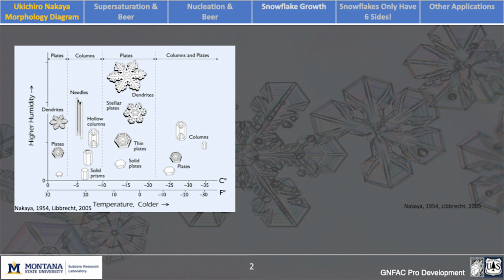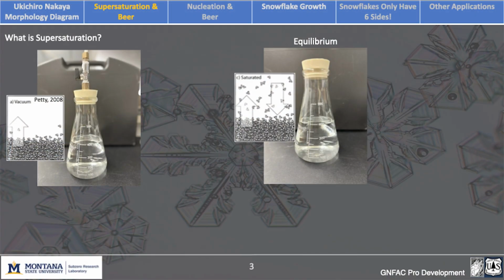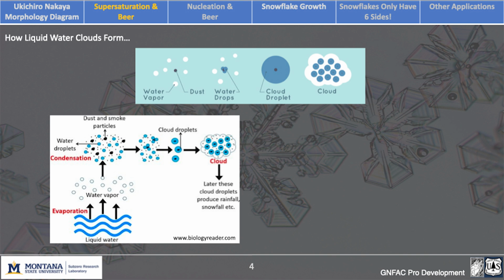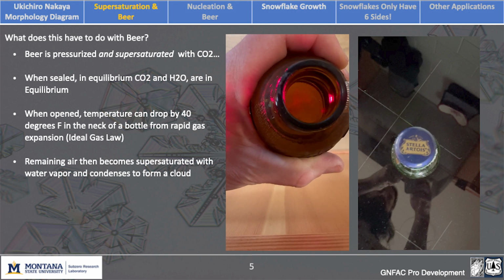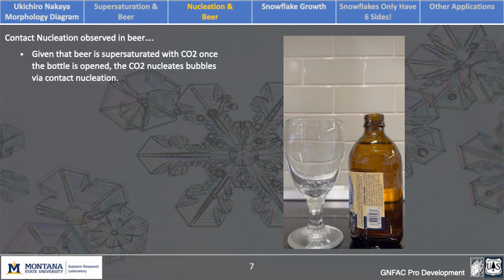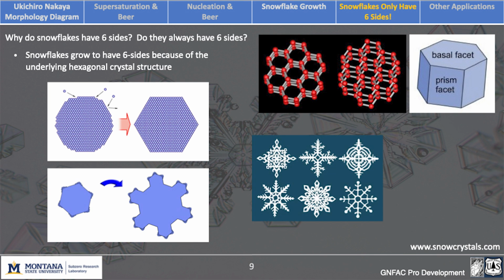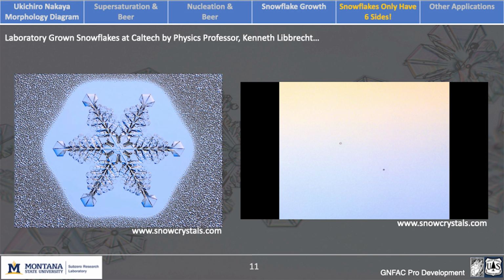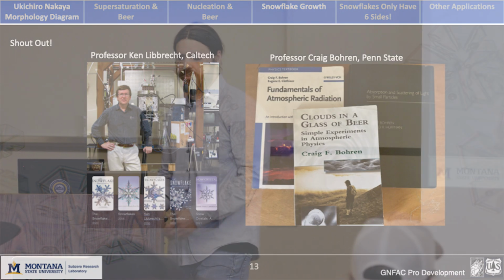07 Kevin Hammonds (MSU): Clouds in a Glass of Beer and The Science of Snowflakes